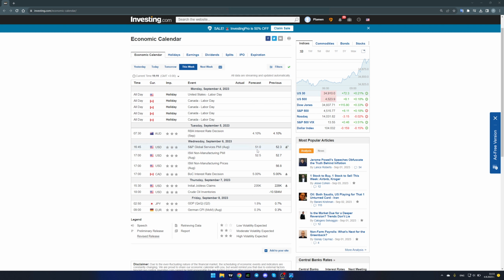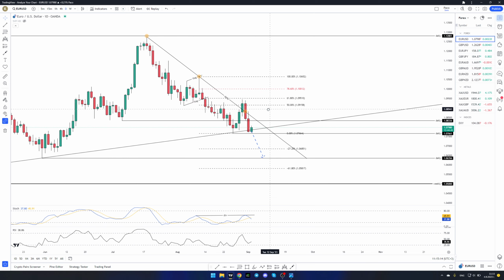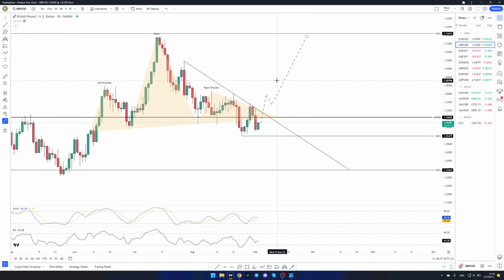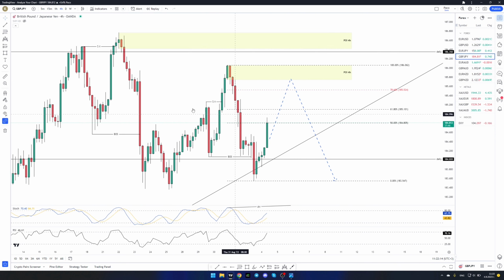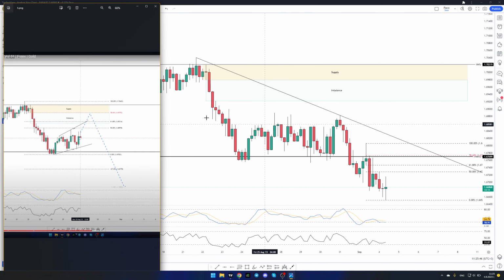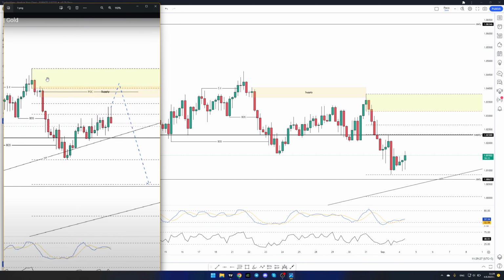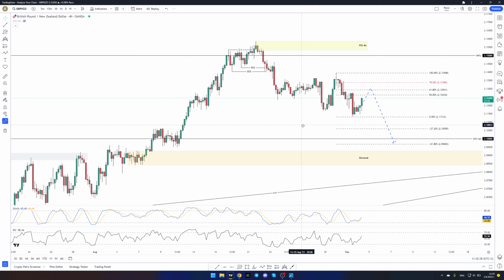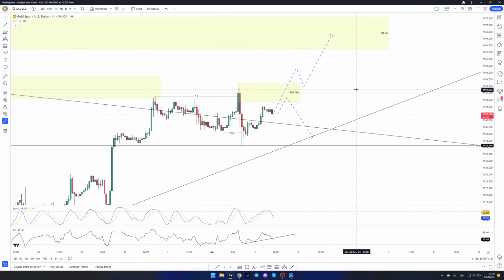Weekly FOREX Forecast and SETUPS | 04.09.23 - 08.09.23 | Vol.52 | Gold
Weekly FOREX Forecast and SETUPS | 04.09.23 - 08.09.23 | Vol.52 | Forex | Gold | True Sight Forex + OUR NEW SERVICE - "TRADING COMMUNITY"

We are expanding our team and now we are 8 people - active traders. We are following strict rules and strategies. Last two weeks we were able to catch more than 2000 pips. That's why we decided that we could share our experience and knowledge with you, so we have launched our new service - "Trading community" It includes:
- Trade ideas - swing, intraday, long-term, stocks, crypto and SMC!
- Daily analysis of the traded instruments!
- Additional materials: - Our course - In English and Bulgarian (1 module per month)!
- Trades breakdown!

If you need any help or you want me to analyze another currency pair, create a specific video on a trading or investing topic or anything else, please make sure to hit me a message on Telegram or leave a comment! We really hope you will enjoy the content and implement some of the trading tips we mention!

Timestamps:
Intro 0:00
News 0:17
EUR/USD 2:35
GBP/USD 5:32
EUR/JPY 9:07
GBP/JPY 11:27
EUR/AUD 14:20
GBP/AUD 17:05
EUR/NZD 18:20
GBP/NZD 21:50
Gold (XAU/USD) 23:50

Past results are not indicative of future results. A high degree of leverage can work against you as well as for you. Before deciding to invest in foreign currency, you should carefully consider your investment objectives, level of experience and risk appetite. There is a possibility that you may lose some or all of your initial investment and therefore you should not invest money that you cannot afford to lose. You should be aware of all the risks associated with currency trading and seek advice from an independent financial advisor if you have any doubts. True Sight Forex is not a professional currency trader, in no way does it say that you can achieve the same results as him. His results are not typical of what every trader achieves. However, they are very possible. They are the result of long term trading, none of these results will come overnight. It takes time, but it can definitely be done by a serious trader. Trade at your own risk, True Sight Forex is not responsible!